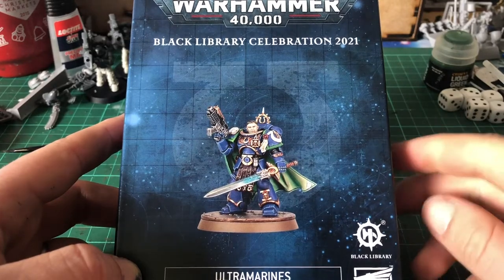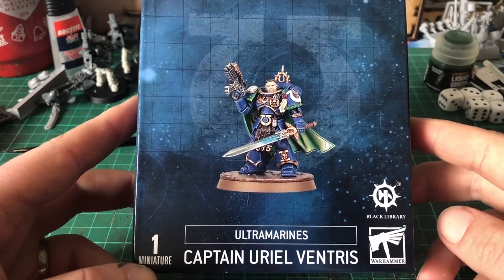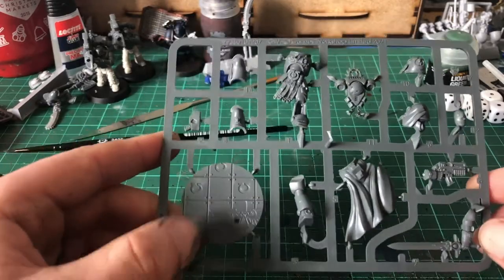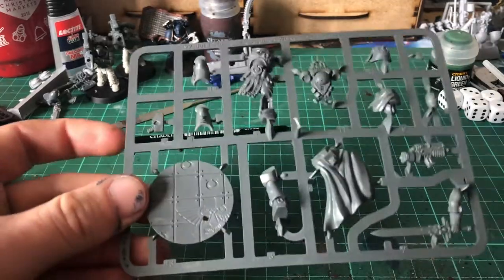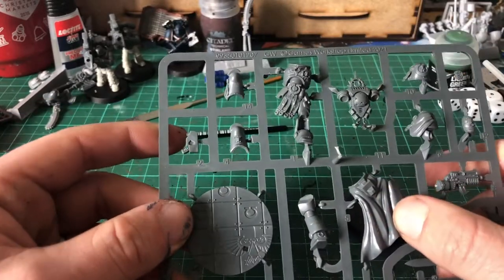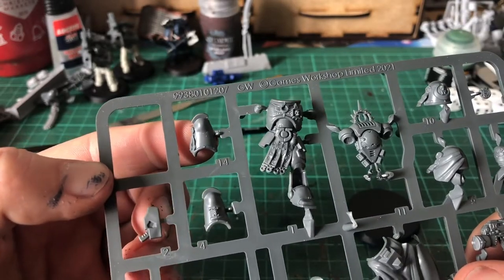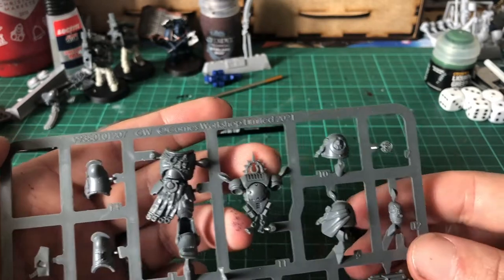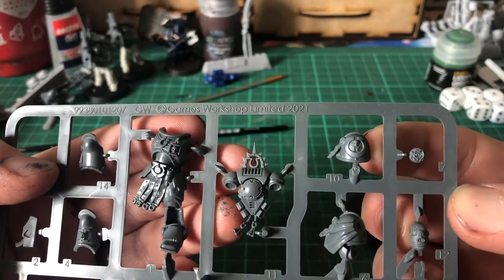Uriel Ventris unboxing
In this video we will be unboxing the Black Library model Uriel Ventris.